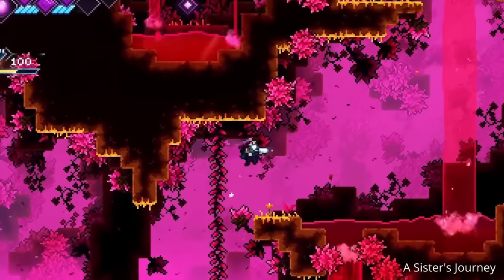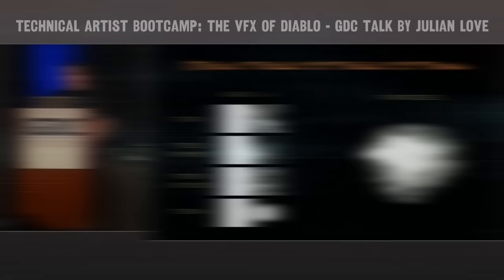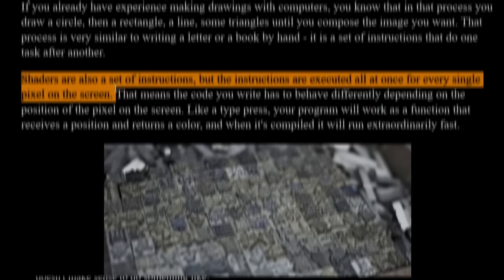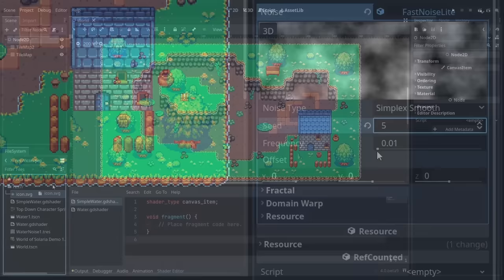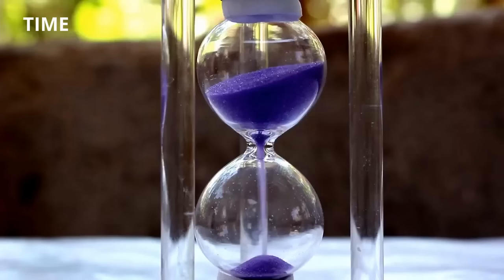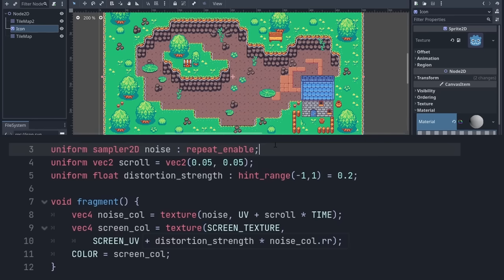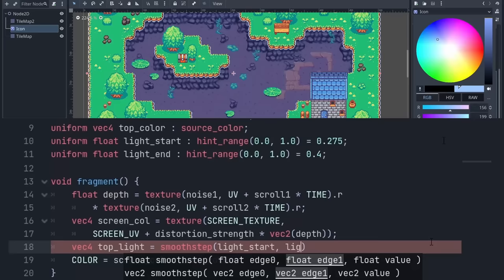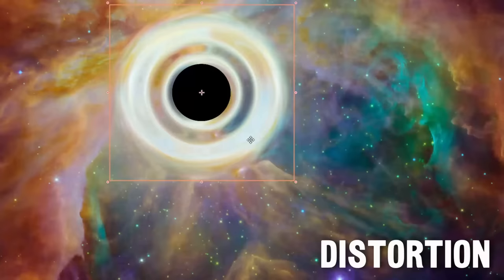How Games Make VFX (Demonstrated in Godot 4)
Have you ever wondered how games can be so beautiful? I am making a game, so I tried to find out. Turns out, there are some easy tricks VFX artists use over and over. In this video, I show you how to create water with a shader in Godot Engine (works in other game engines, too!)

Wishlist our other game, Super Kill-BOI 9000, and play the demo